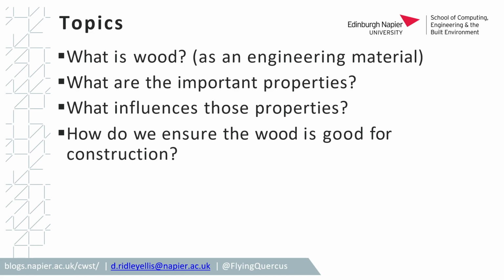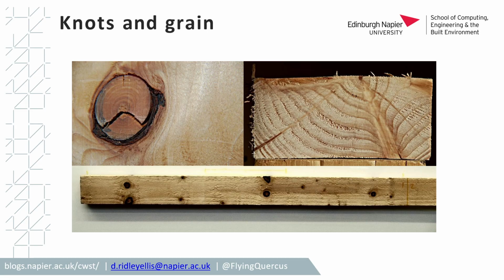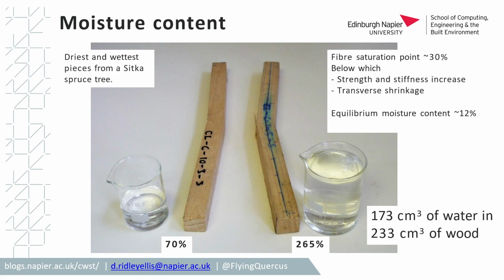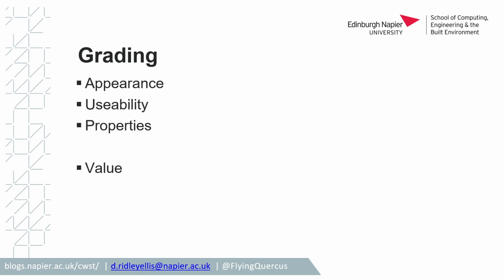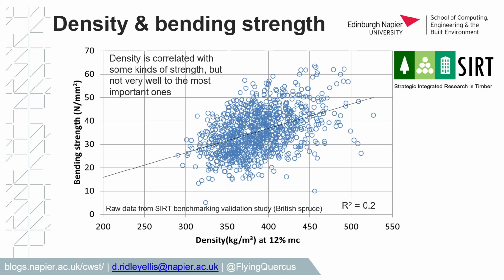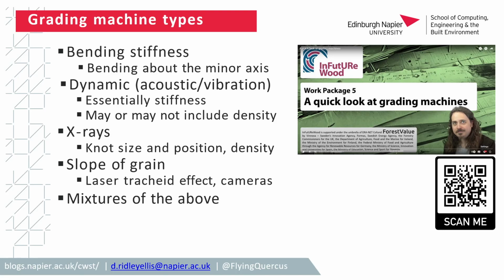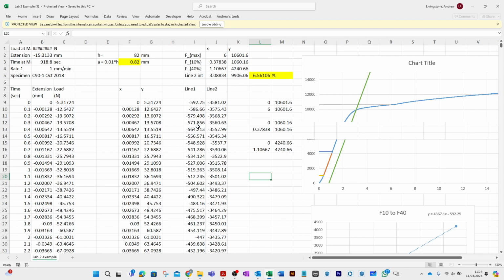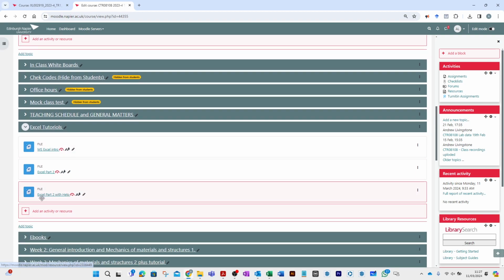ENU CTR08108 2024 week 9 class